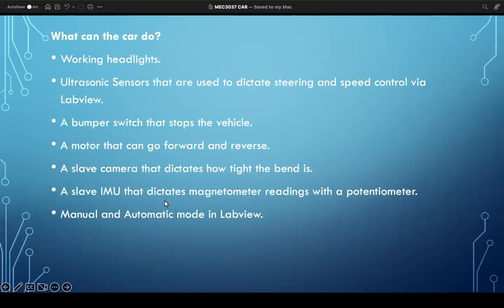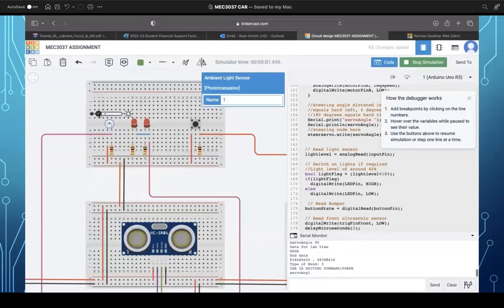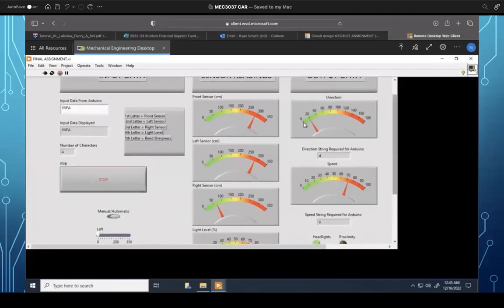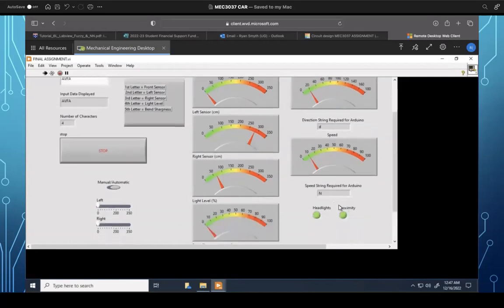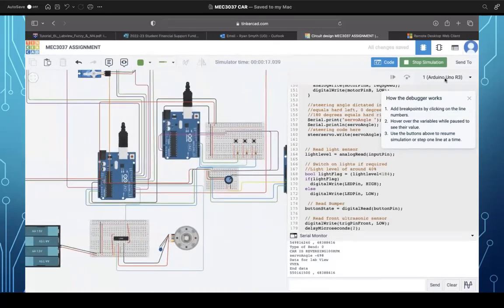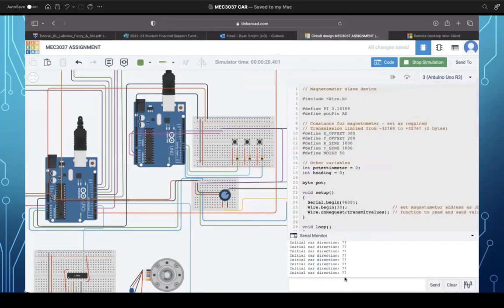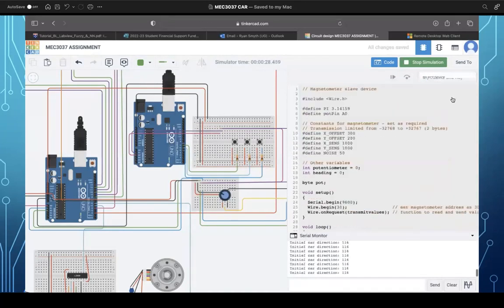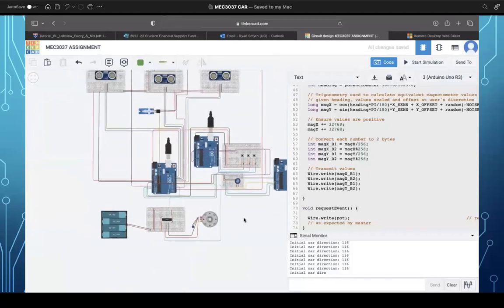AUTONOMOUS CAR ASSIGNMENT 200443629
MEC3037 ASSIGNMENT